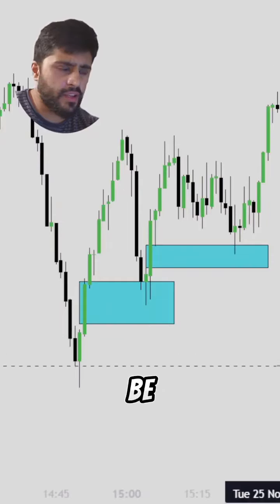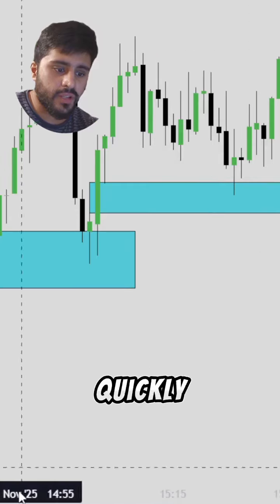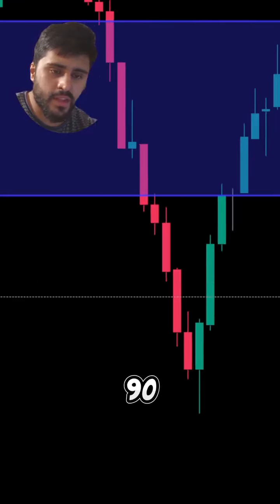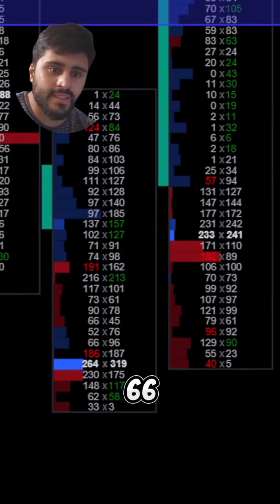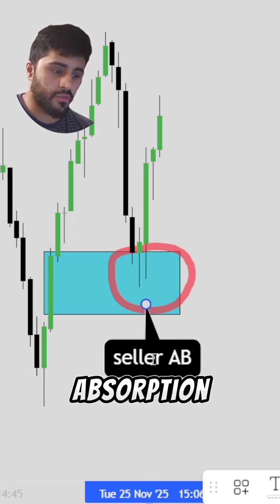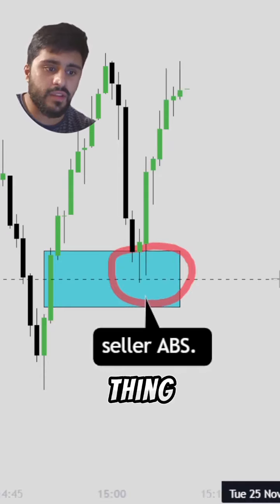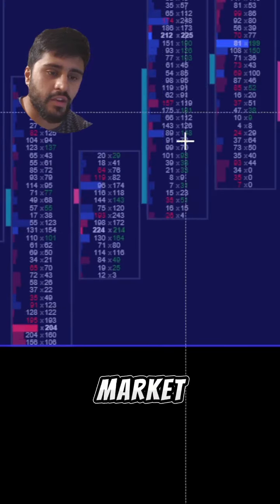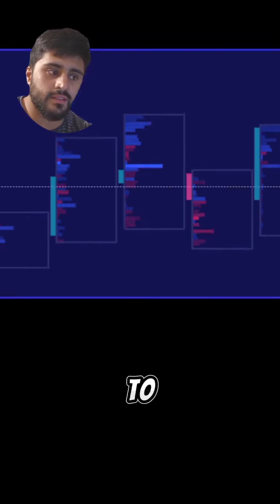Comment "BOOK" if you're interested in getting my FULL order flow guide in your email inbox.